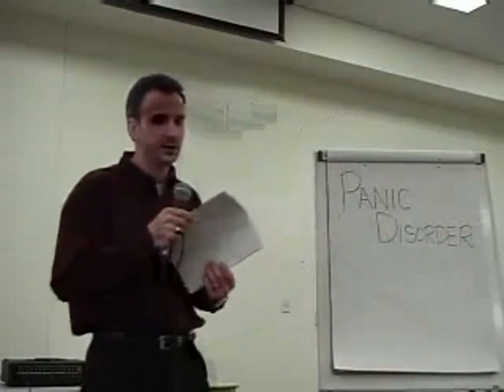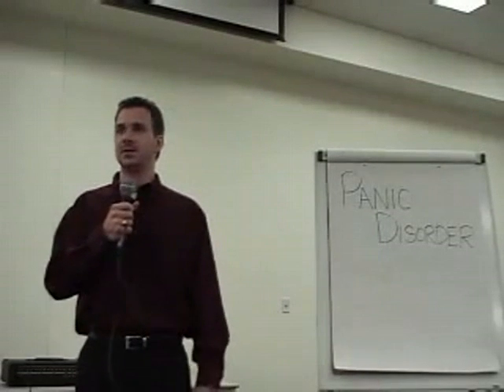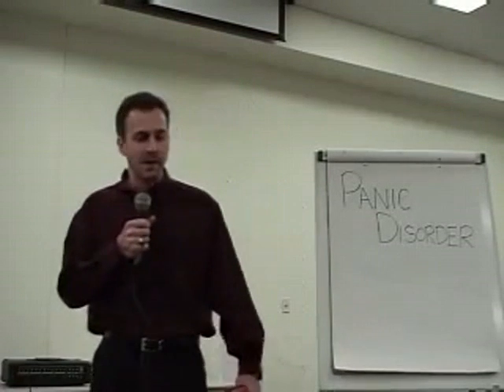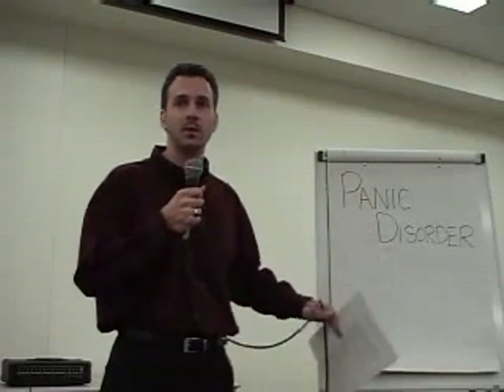Panic disorder Part 1 of 5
Dr Henley discusses the fight or flight reflex and the difference between panic attacks and panic disorder